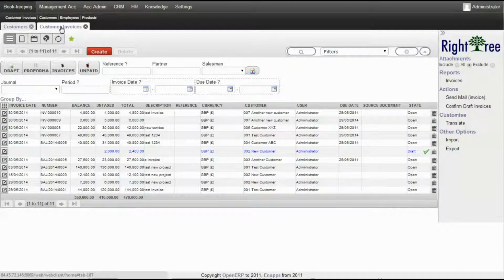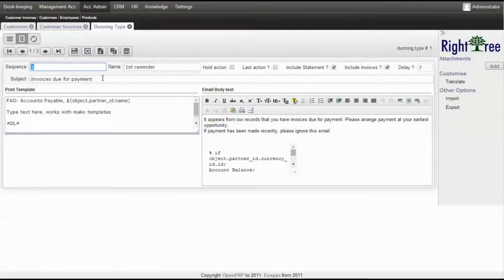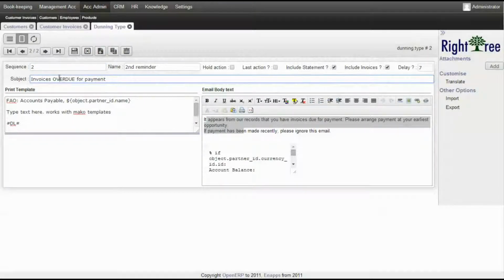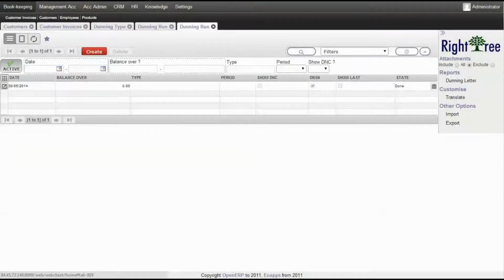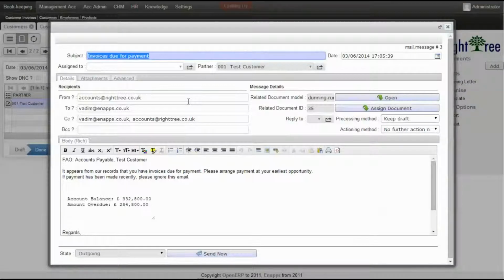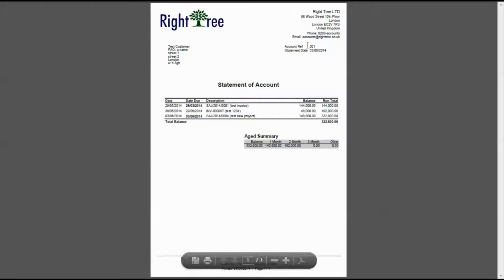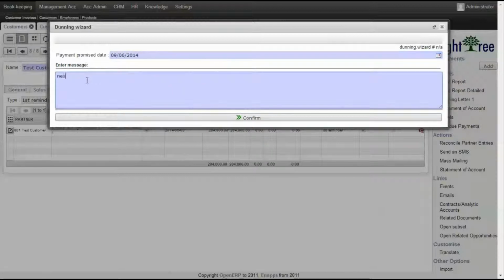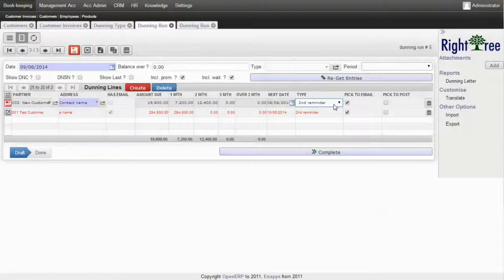Enapps ERP Dunning Run